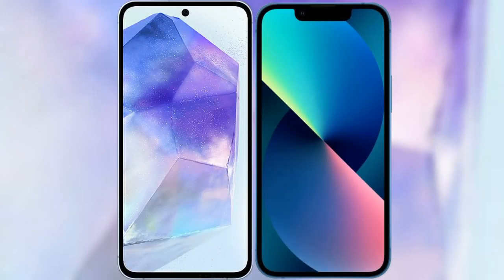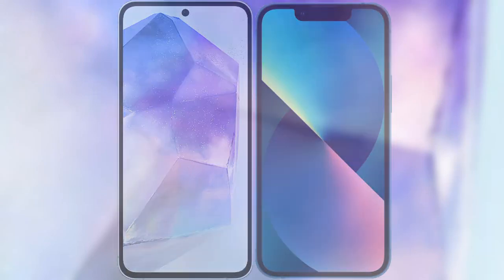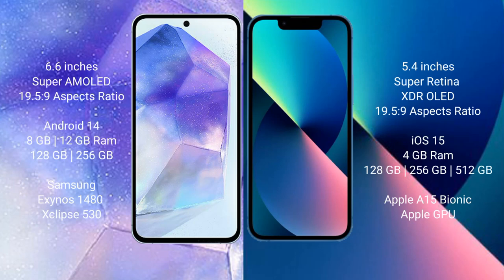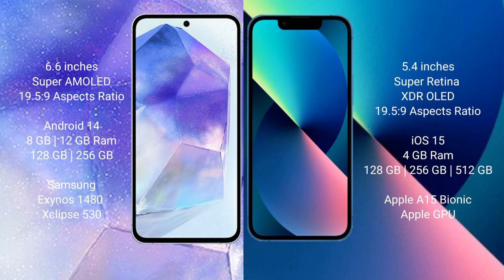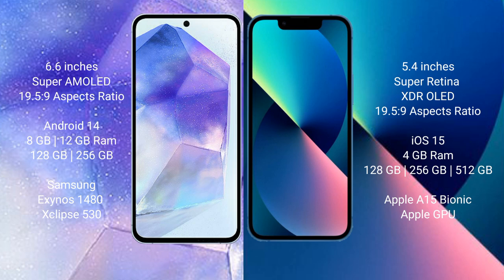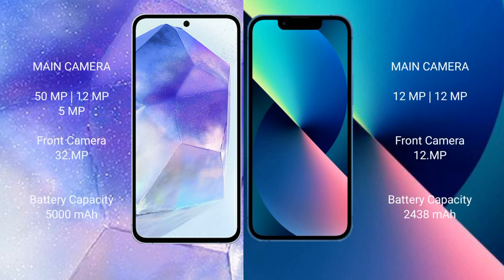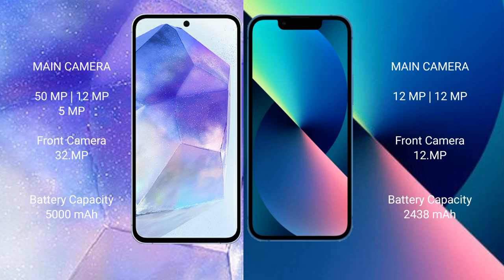Samsung Galaxy A55 vs iPhone 13 Mini Review